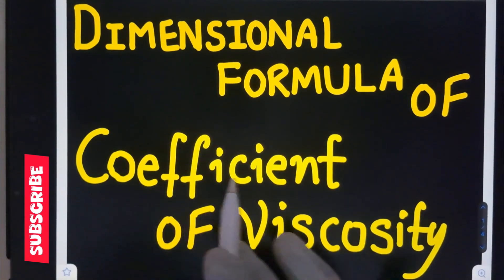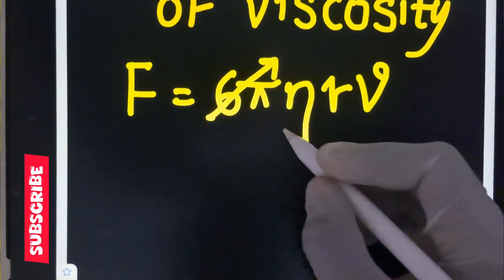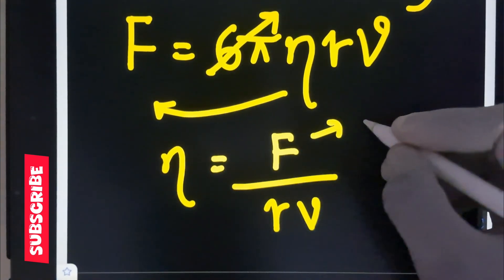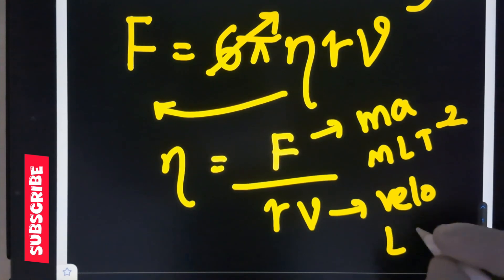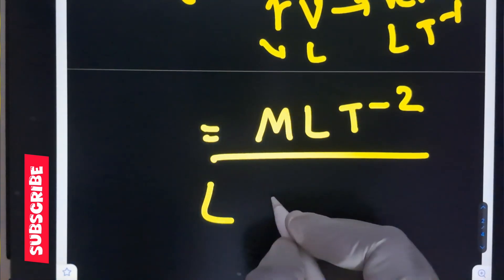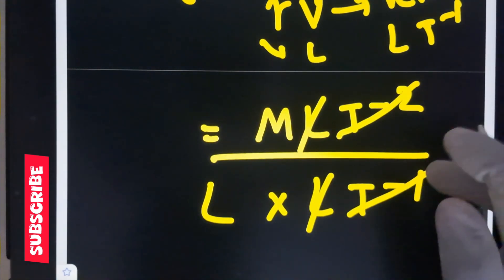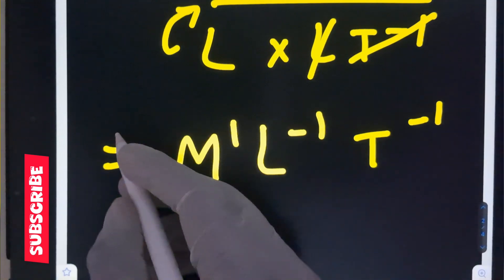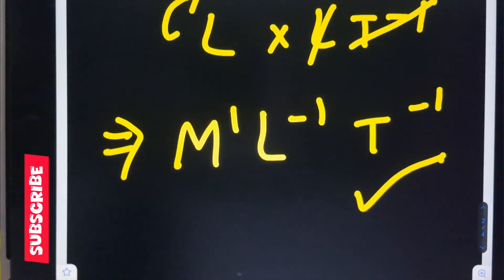Trick to Find Dimensional Formula of Coefficient of viscosity class11 physics dimensions 😊